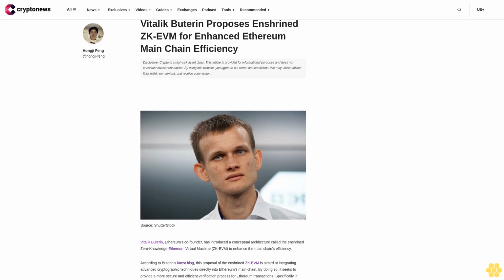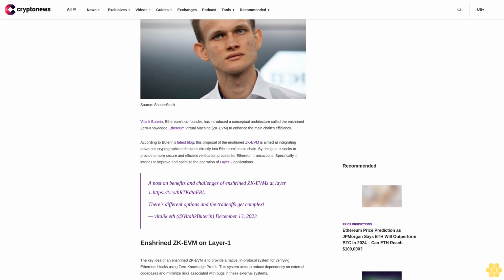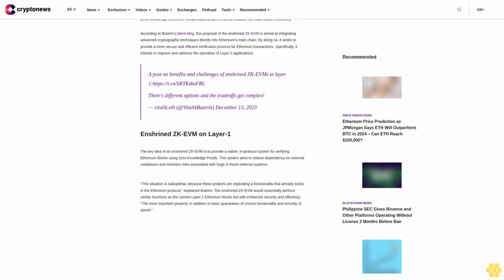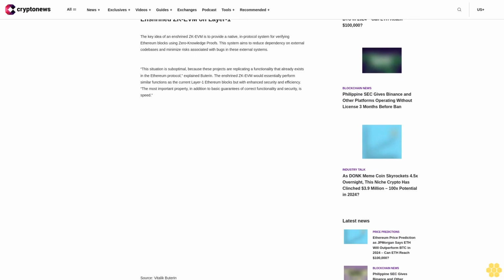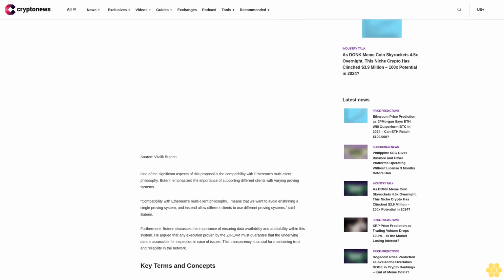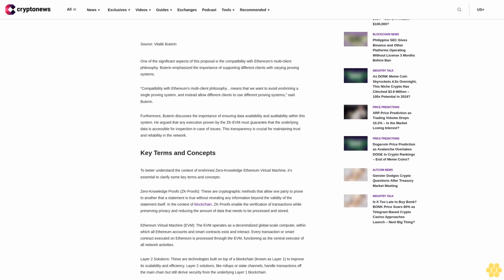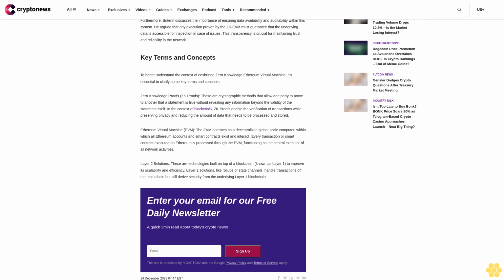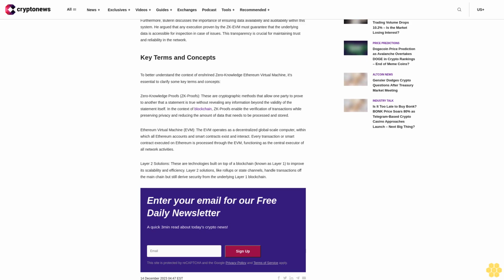Vitalik Buterin Proposes Enshrined ZK-EVM for Enhanced Ethereum Main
Vitalik Buterin, Ethereum’s co-founder, has introduced a conceptual architecture called the enshrined Zero-Knowledge Ethereum Virtual Machine (ZK-EVM) to enhance the main chain’s efficiency.

According to Buterin’s latest blog, this proposal of the enshrined ZK-EVM is aimed at integrating advanced cryptographic techniques directly into Ethereum’s main chain. By doing so, it seeks to provide a more secure and efficient verification process for Ethereum transactions. Specifically, it intends to improve and optimize the operation of Layer-2 applications.

A post on benefits and challenges of enshrined ZK-EVMs at layer 1
There's different options and the tradeoffs get complex!
— vitalik.eth (@VitalikButerin) December 13, 2023

Enshrined ZK-EVM on Layer-1.

The key idea of an enshrined ZK-EVM is to provide a native, in-protocol system for verifying Ethereum blocks using Zero-Knowledge Proofs. This system aims to reduce dependency on external codebases and minimize risks associated with bugs in these external systems.

“This situation is suboptimal, because these projects are replicating a functionality that already exists in the Ethereum protocol,” explained Buterin. The enshrined ZK-EVM would essentially perform similar functions as the current Layer-1 Ethereum blocks but with enhanced security and efficiency. “The most important property, in addition to basic guarantees of correct functionality and security, is speed.”

One of the significant aspects of this proposal is the compatibility with Ethereum’s multi-client philosophy. Buterin emphasized the importance of supporting different clients with varying proving systems.

“Compatibility with Ethereum’s multi-client philosophy…means that we want to avoid enshrining a single proving system, and instead allow different clients to use different proving systems,” said Buterin.

Furthermore, Buterin discusses the importance of ensuring data availability and auditability within this system. He argued that any execution proven by the ZK-EVM must guarantee that the underlying data is accessible for inspection in case of issues. This transparency is crucial for maintaining trust and reliability in the network.

To better understand the context of enshrined Zero-Knowledge Ethereum Virtual Machine, it’s essential to clarify some key terms and concepts:

Zero-Knowledge Proofs (ZK-Proofs): These are cryptographic methods that allow one party to prove to another that a statement is true without revealing any information beyond the validity of the statement itself. In the context of blockchain, ZK-Proofs enable the verification of transactions while preserving privacy and reducing the amount of data that needs to be processed and stored.

Ethereum Virtual Machine (EVM): The EVM operates as a decentralized global-scale computer, within which all Ethereum accounts and smart contracts exist and interact. Every transaction or smart contract executed on Ethereum is processed through the EVM, functioning as the central executor of all network activities.

Layer 2 Solutions: These are...